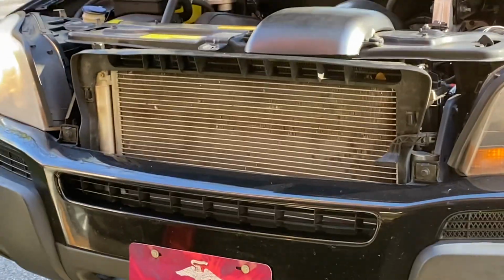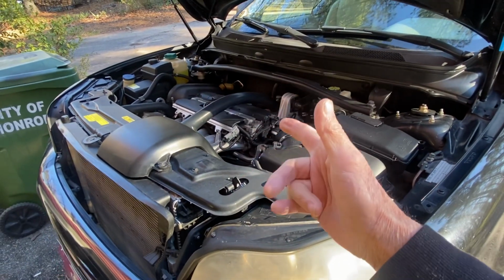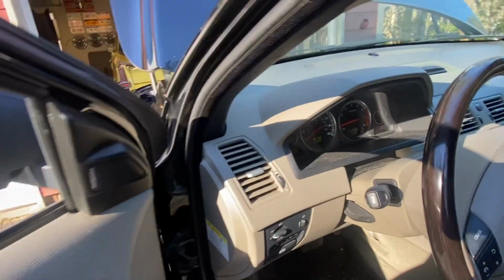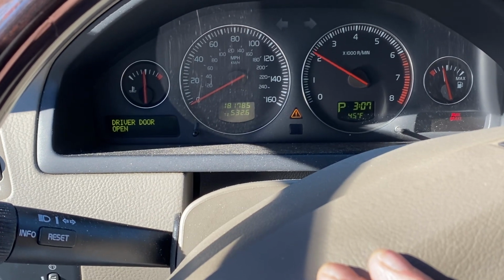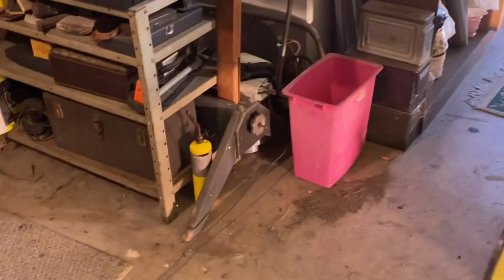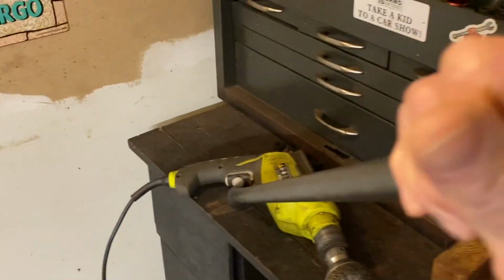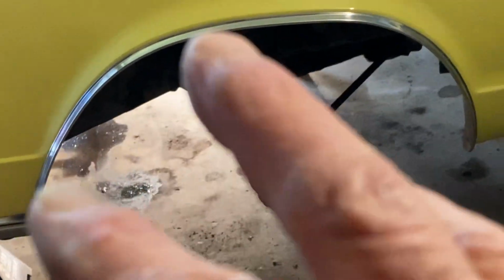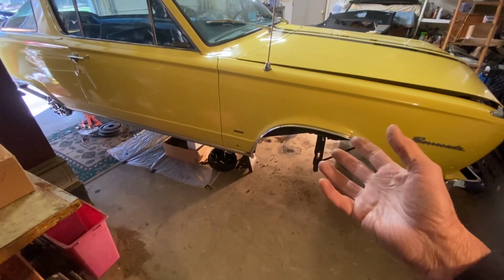Winter weather and keeping up the pace?